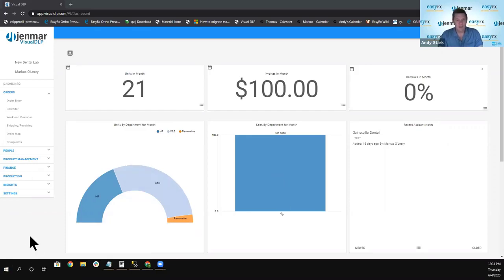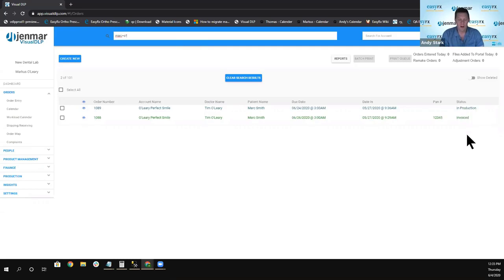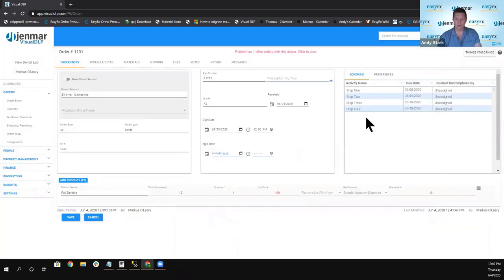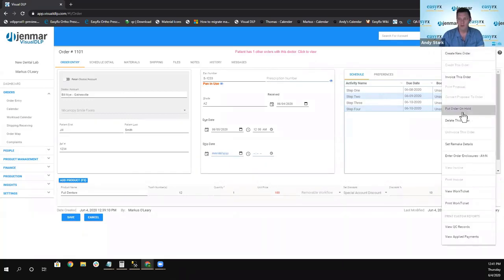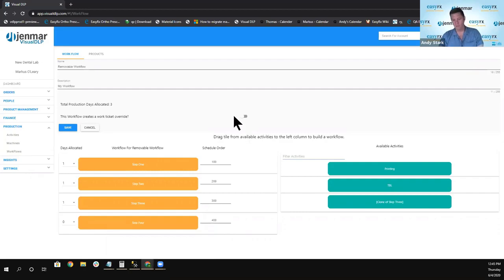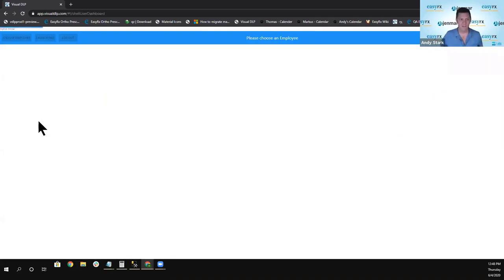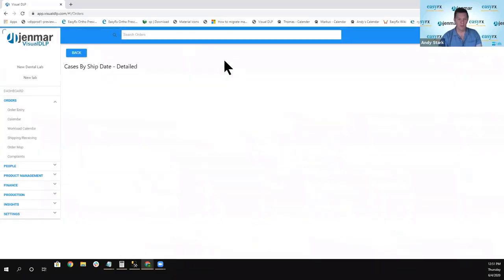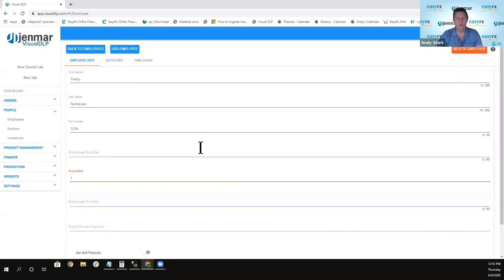Managing Cases like a Pro in VisualDLP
In this webinar you will learn:

• How VisualDLP improves the case entry process

• Best practices on streamlining your lab workflow

• Solutions to scheduling invoices and billing